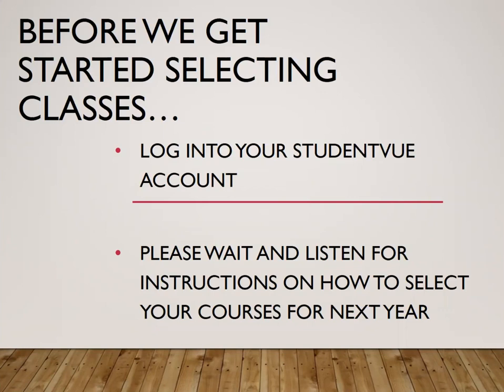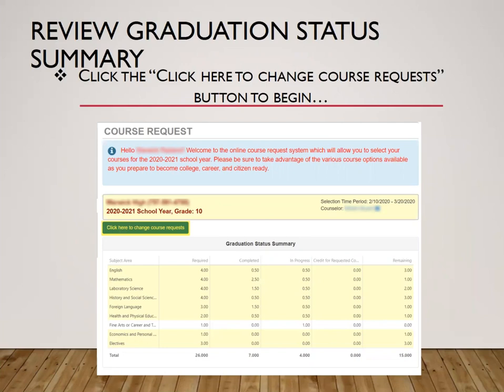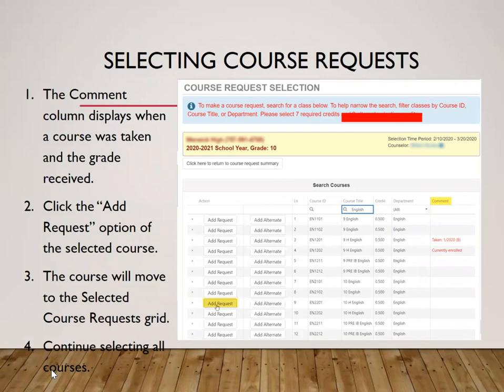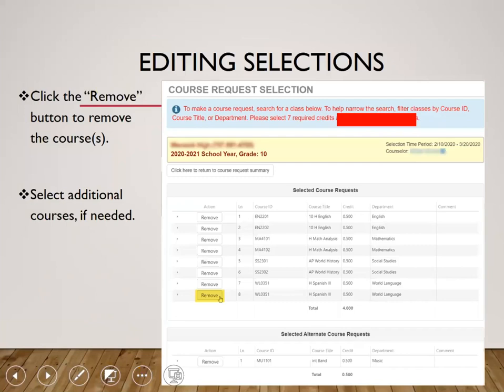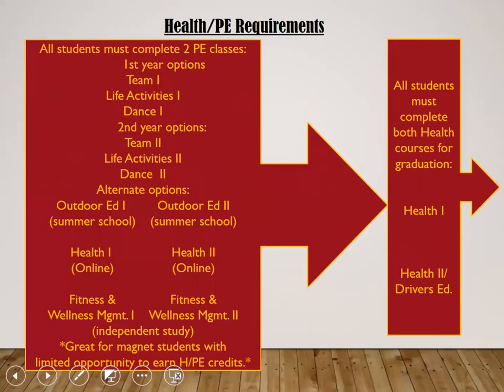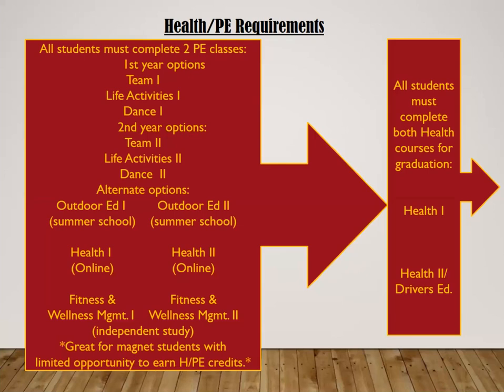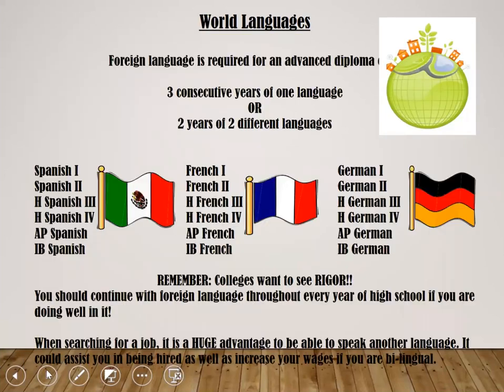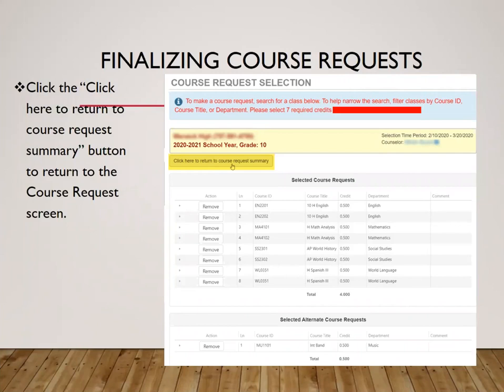Warwick Program Planning Video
Students can follow along with this tutorial on how to select courses for the 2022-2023 school year through StudentVue. Course selection begins Tuesday, January 11, 2022.